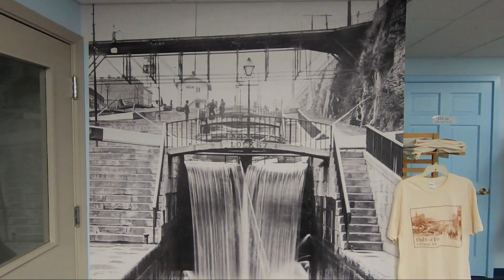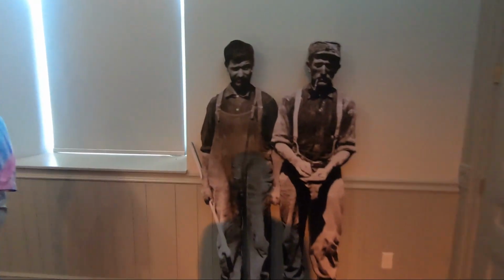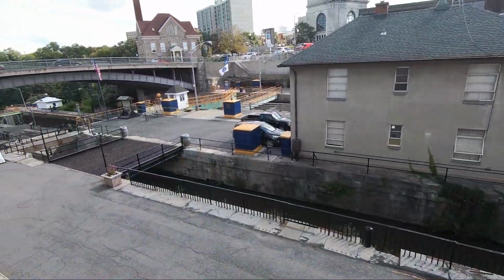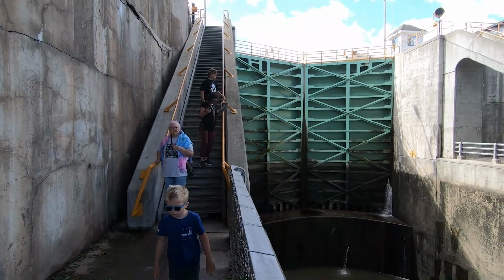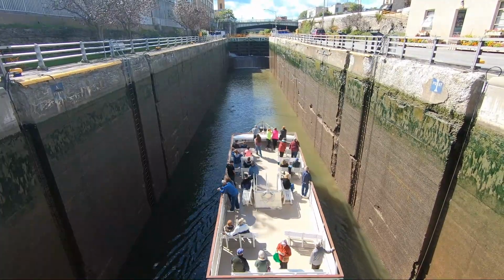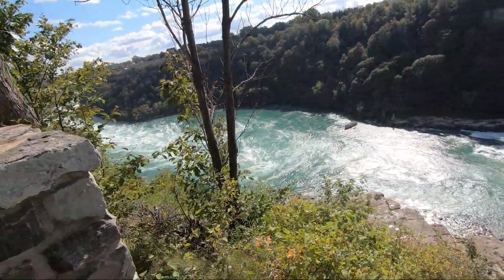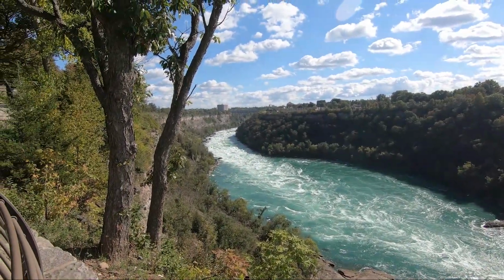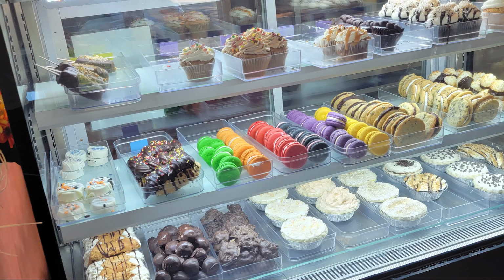Budget friendly New York, Lockport Locks + Interactive Museum + The Spicy Pickle in Lewiston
Today in New York we visited a lot of different, amazing places. Started out at the locks in Lockport. then worked our way over to the whirlpools below Niagara Falls. After that, we went to Lewiston to have lunch at the Spicey Pickle and some dessert down the street at The Village Bake Shoppe.